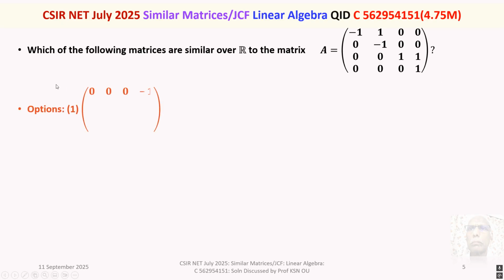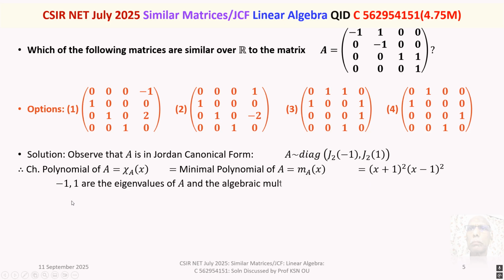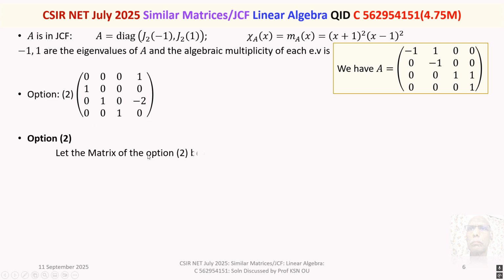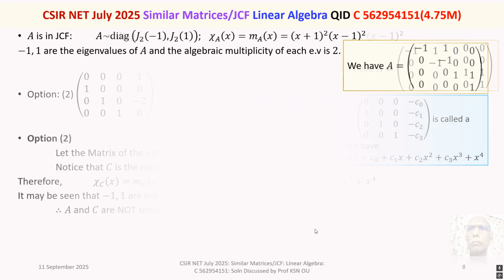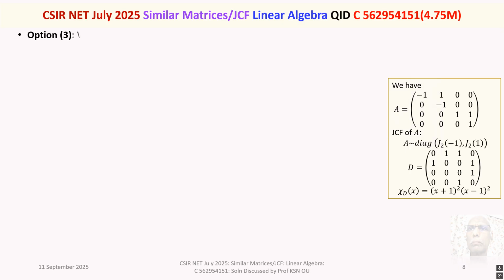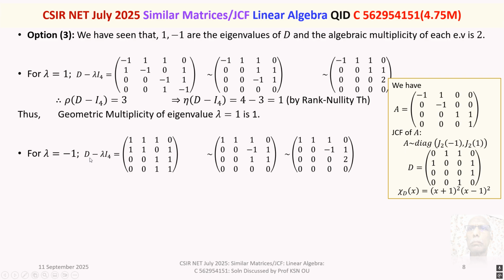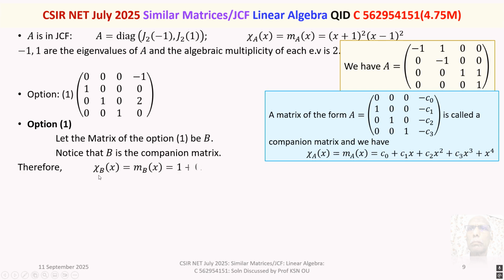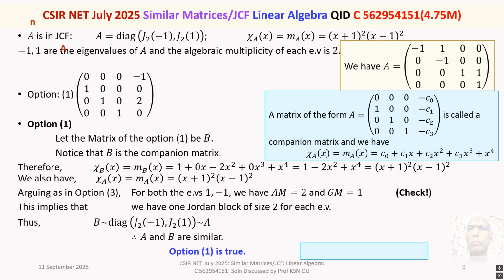CSIR NET July 2025 | Similar Matrices/JCF | L Algebra | C 562954151 | Soln Discussed by Prof KSN OU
The solution of a problem related to Similar Matrices/JCF from the section Linear Algebra that appeared in CSIR NET July, 2025 is discussed in detail.

Chapters:
00:00:00  Intro
00:01:55  Similar Matrices/JCF: Linear Algebra: QID C 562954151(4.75M)